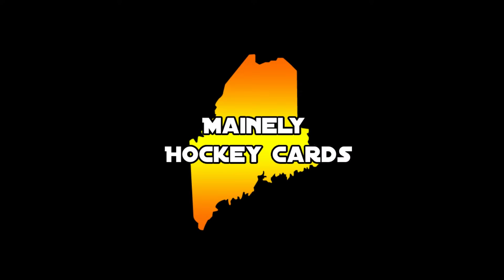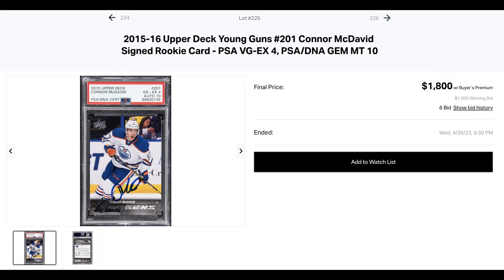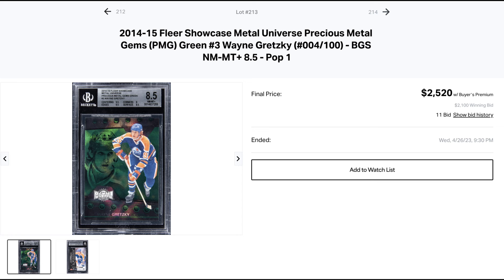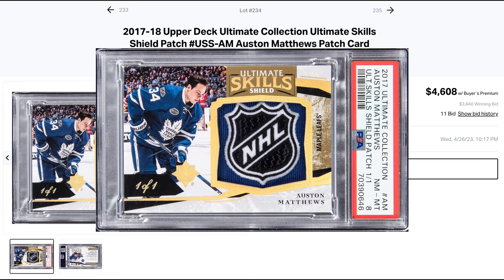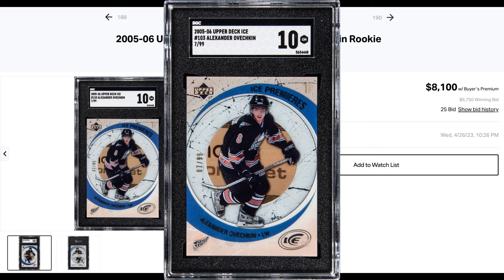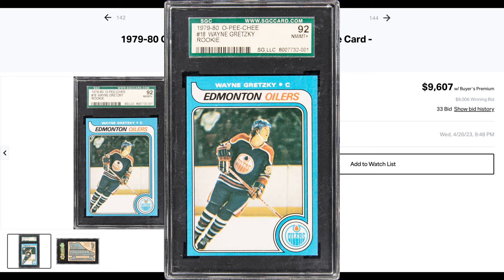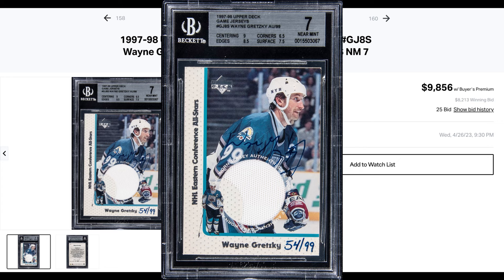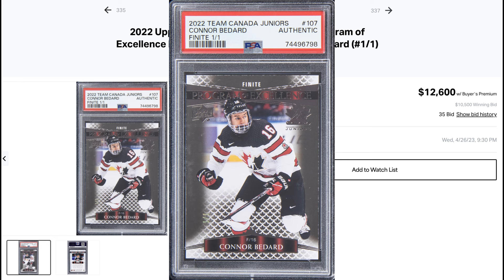THE HIGHEST CONNOR BEDARD HOCKEY CARD SALE EVER! +More Results from the @goldin April Elite Auction!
Mainely Hockey cards here and going over every hockey sale in Goldin’s April Elite Auction that just ended. A Connor Bedard card sold for... what?!

It’s free, and you can always change your mind later.

In order to make the best financial decision that suits your own needs, you must conduct your own research.  Know that all investments involve some form of risk and there is no guarantee that you will be successful in making, saving, or investing money; nor is there any guarantee that you won't experience any loss when investing.   Always remember to make smart decisions and do your own research!